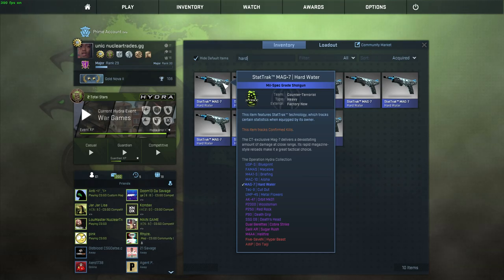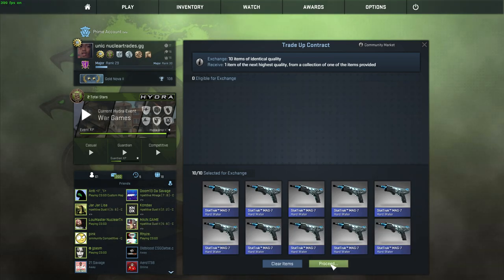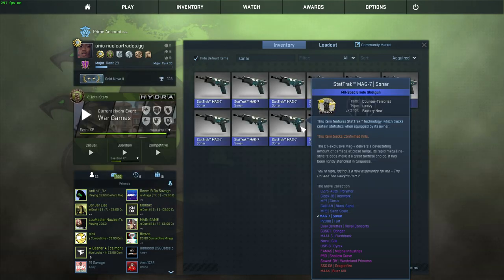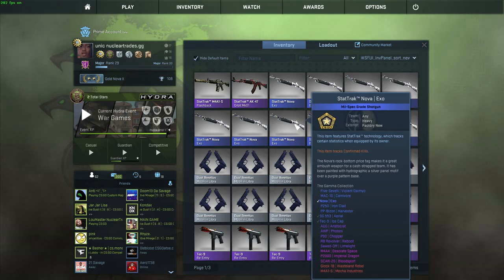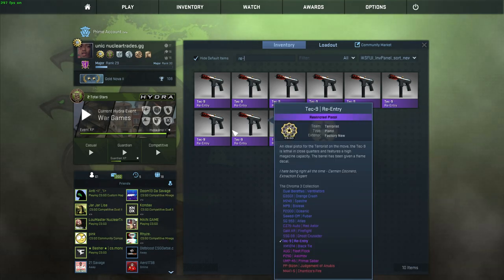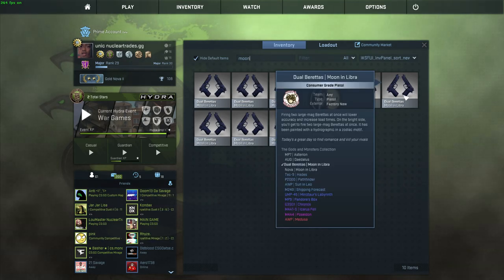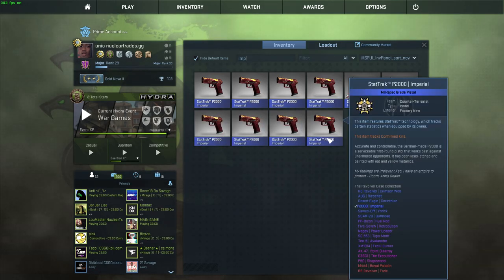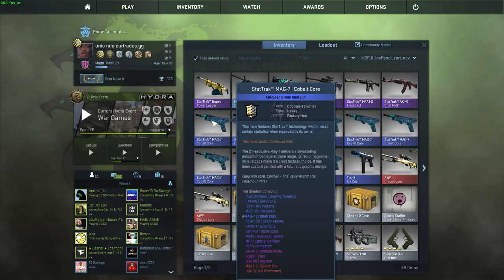MOST PROFITABLE CHEAP CS:GO TRADEUPS!